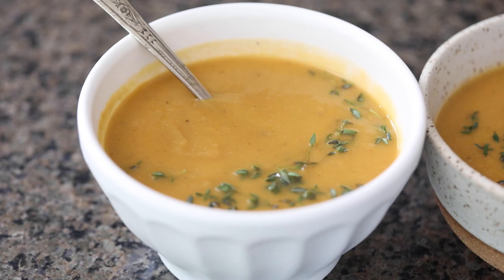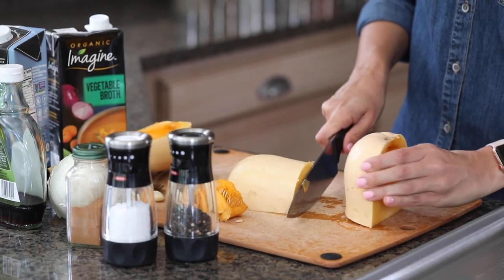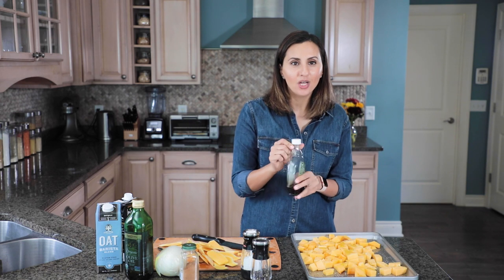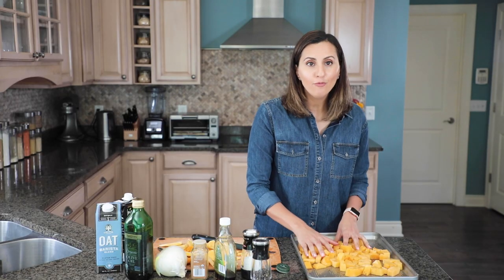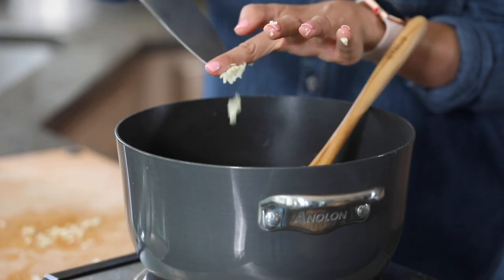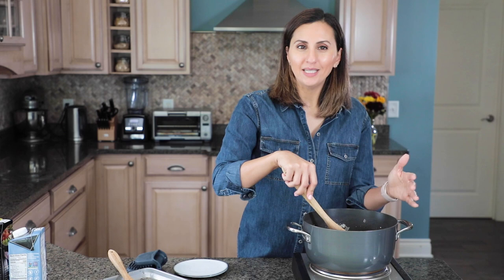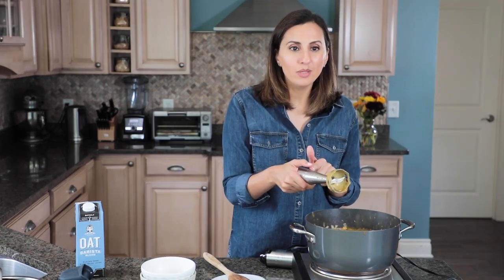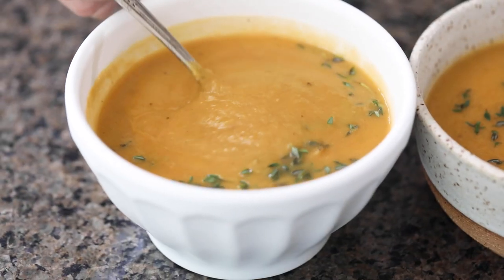EASY Homemade Butternut Squash Soup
This roasted butternut squash soup is an easy, heart-warming and comforting recipe for the fall/winter. It’s smooth and creamy but is actually dairy-free!

🥣 SOUP INGREDIENTS
1 large butternut squash halved vertically and seeded
Freshly ground black pepper and salt to taste
2 tablespoons olive oil divided
1 tablespoon maple syrup
⅛ teaspoon ground cinnamon
1 medium onion chopped
3 garlic cloves minced
4 cups vegetable broth
1/2 cup oat milk
Garnished with plant-based plain yogurt

INSTRUCTIONS
1. Preheat the oven to 425°F and spray a baking sheet with cooking spray.
2. Cut the butternut squash into large 2 inch chunks, and transfer them to the prepared baking sheet. Season with salt and pepper and cinnamon, Then drizzle with 1 tablespoon of the olive oil and maple syrup. Toss to combine.
3. Bake the butternut squash in the preheated oven for 40 minutes, flipping halfway through.
4. While the butternut squash is roasting, heat the remaining tablespoon of olive oil in a large soup pot. Add the onions and season with salt and pepper. Cook the onions until they soften and become translucent, about 4-5 minutes. Then add the garlic, and stir frequently until fragrant, about 30 seconds to one minute.
5. When the butternut squash is cooked and fork tender, transfer it to the pot with the onions and garlic mixture. Next, add the vegetable broth. Bring the contents of the soup to a boil, then cook on medium heat for 15 to 20 minutes, stirring occasionally.
6. Using an immersion blender, blend the soup until there are no more chunks of squash left. Stir in the oat milk.  Serve hot with a dollop of yogurt and fresh thyme, if desired.

OVEN POT
SINGLE BURNER
OVEN MITTS
HAND BLENDER

⏱️ TIMESTAMPS:
0:00 Introduction
0:16 Preparing butternut squash
3:18 Baking butternut squash
3:23 Prepping onions
4:08 Cooking onions
4:41 Prepping garlic
5:01 Adding in garlic
5:35 Roasted butternut squash
5:51 Adding in butternut squash
6:04 Adding in vegetable broth
6:55 Blending the soup
7:08 Adding in milk
7:57 Serving the soup
8:33 Taste test